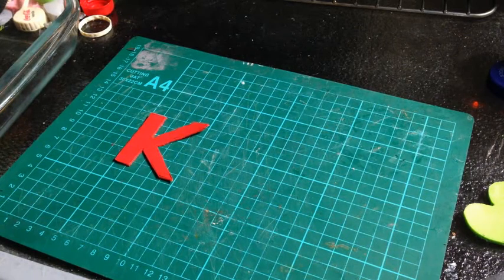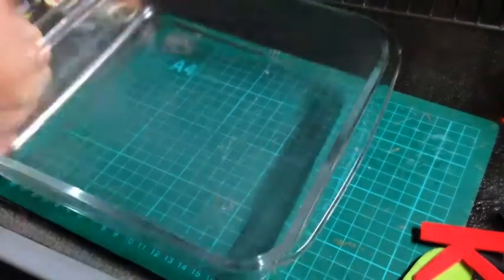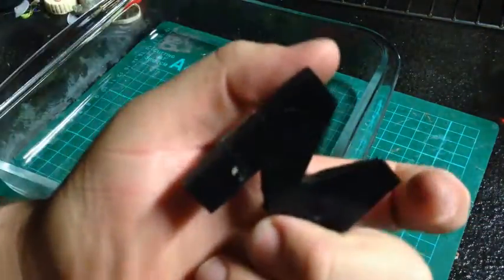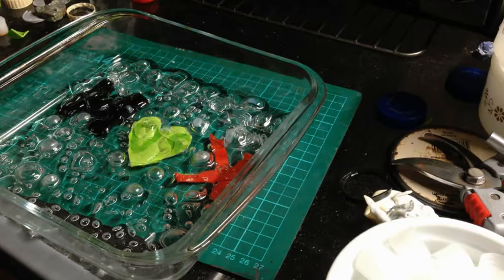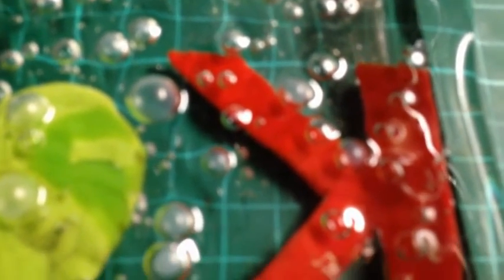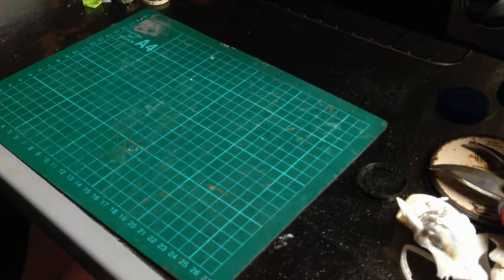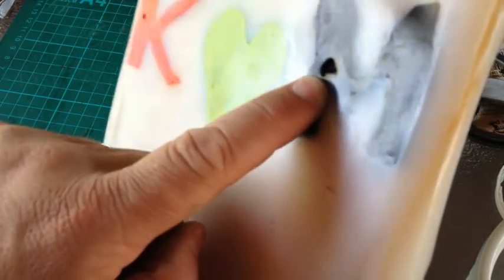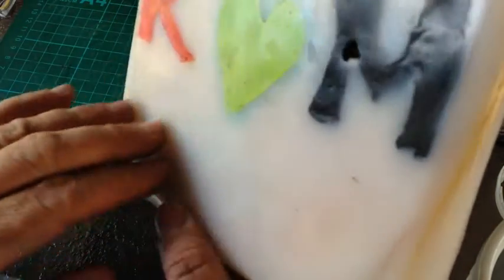Ep73 Coke lids can be used with flowing HDPE part 2 2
Proof of concept experiment Useing coke lids as the Letters and filling the background with HDPE that can flow when melted.

All soft drink lids contain HDPE we are only looking one of the properties for in this experiment which is Strength ( to hold the gas inside of the softdrink bottle)
The other HDPE lid that we are useing does not have the same Strength propertie.

We can use both types of HDPE and join together to create things.

 Imagine what you can create